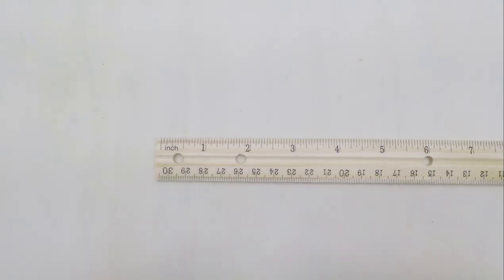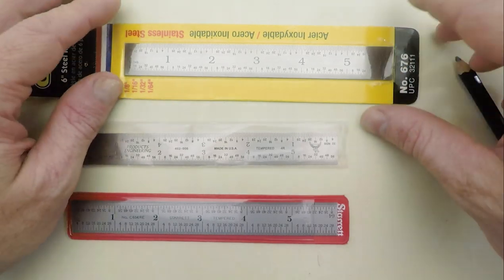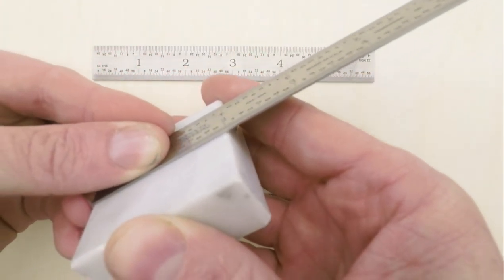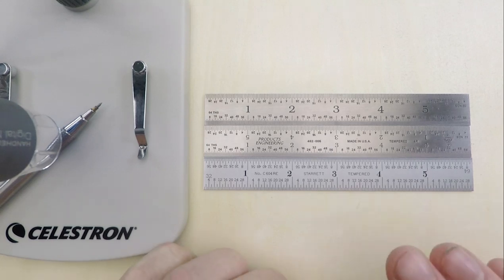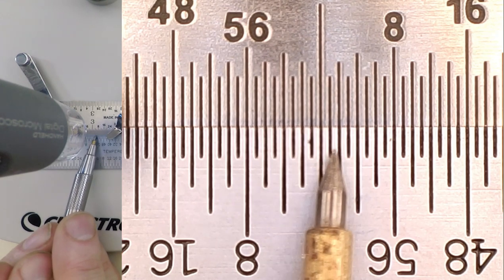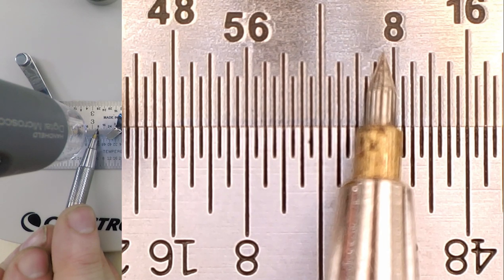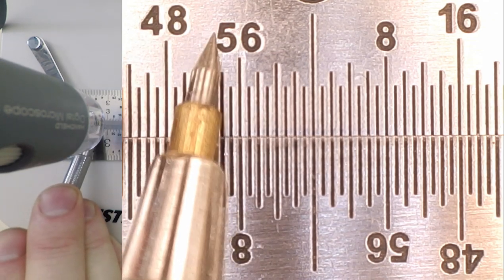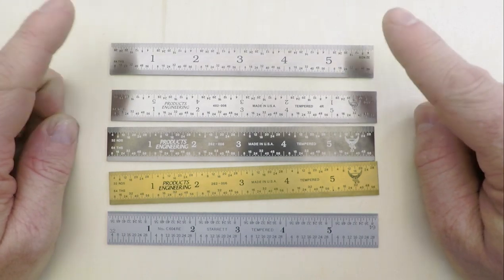Picking a Precision Steel Rule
Tools (Recommended):
Starrett C604RE-6 6" Rigid, US Units (4R - 1/64″, 1/32″, 1/16″, 1/8″)
Starrett C636EM-6 6" Rigid, US/Metric (36 - 1/32″, 0.5mm, 1/64″, 1mm)
General Tools 676 6" Rigid, US Units (4R - 1/64″, 1/32″, 1/16″, 1/8″)
General Tools CF667ME 6" Rigid, US/Metric (31 - 1/32″, 1/64″, 0.5mm, 1mm)

Related tools mentioned:
PEC Tools 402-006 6" Rigid, US Units (4R - 1/64″, 1/32″, 1/16″, 1/8″)
Starrett C304SRE-6 6" Semi-Flexible, US Units (4R - 1/64″, 1/32″, 1/16″, 1/8″)
Starrett C304R-6 6" Full Flexible, US Units (4R - 1/64″, 1/32″, 1/16″, 1/8″)
General Tools 616 6" Flexible, US Units (4R - 1/64″, 1/32″, 1/16″, 1/8″)
PEC 262-006EZ 6" Rigid, Black Chrome, US/Metric (31 - 1/32″, 1/64″, 0.5mm, 1mm)
PEC 262-006TN Tools 6" Rigid, TiN, US/Metric (31 - 1/32″, 1/64″, 0.5mm, 1mm)